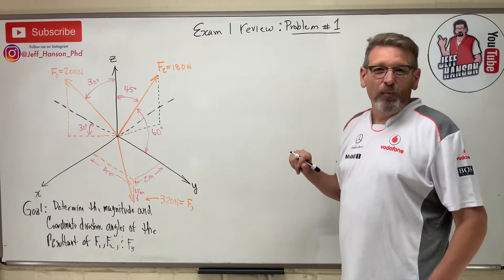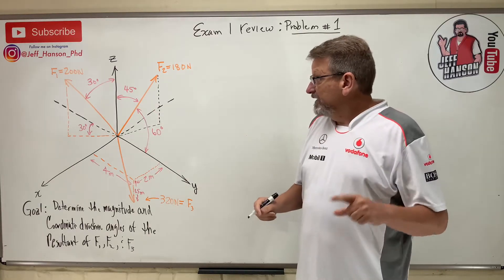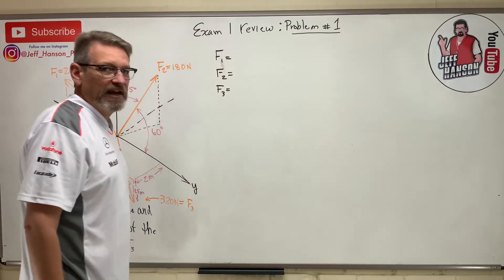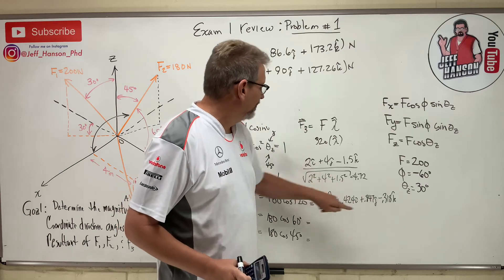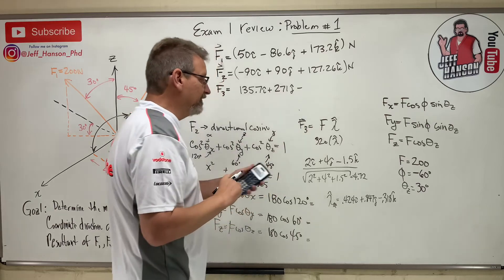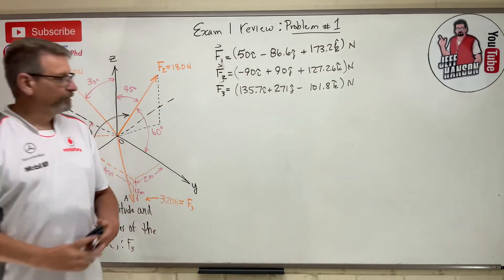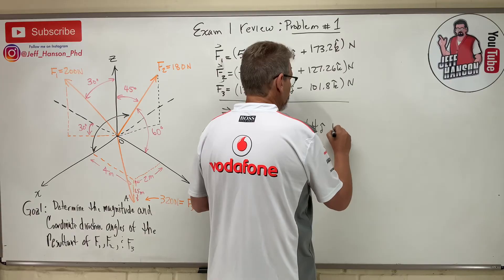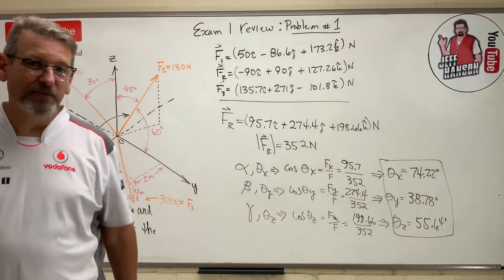Statics: Exam 1 Review Problem 1, 3D Vector Addition